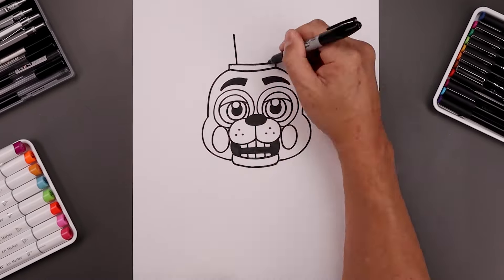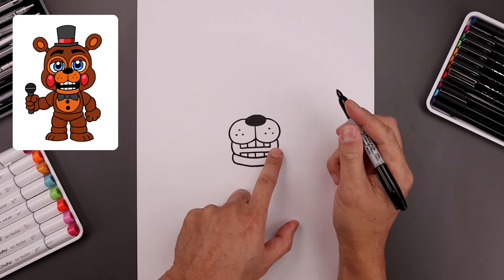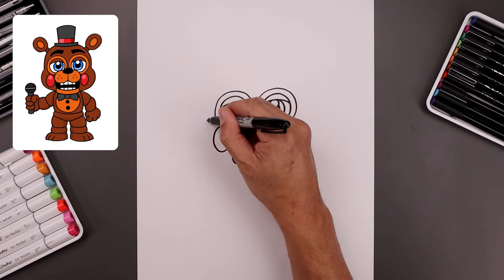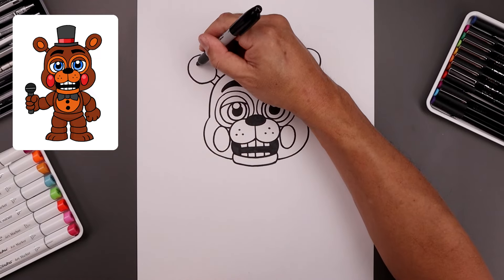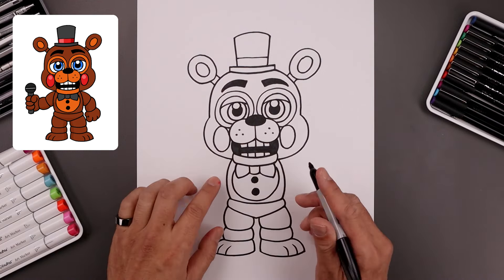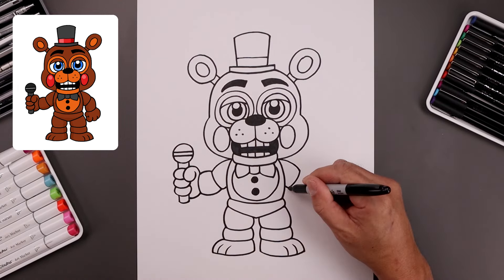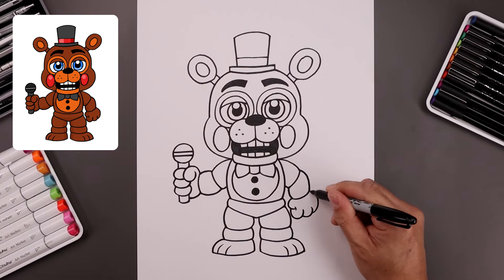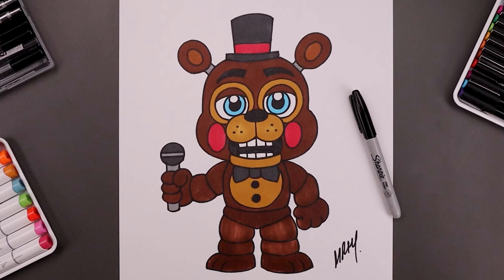How To Draw Toy Freddy | Five Nights at Freddy's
Learn how to draw Toy Freddy from Five Nights at Freddy's.

⭐ Drawing Supplies:
Sharpie Markers

⭐ Coloring Supplies:
OHUHU color markers